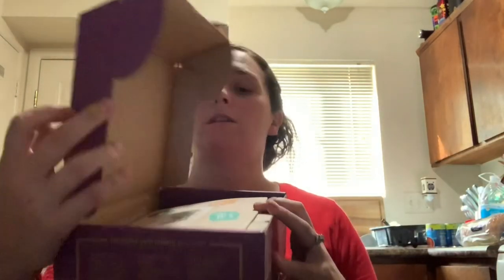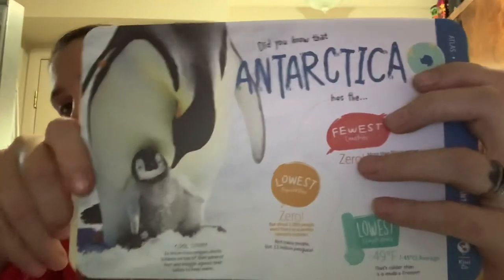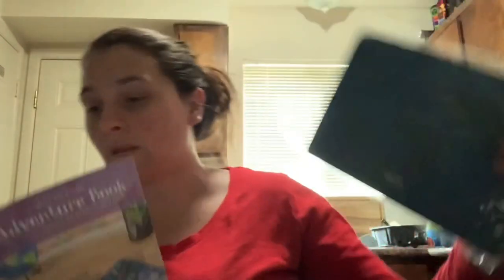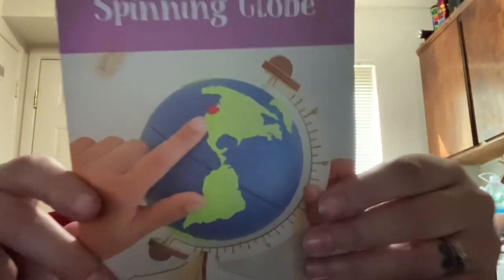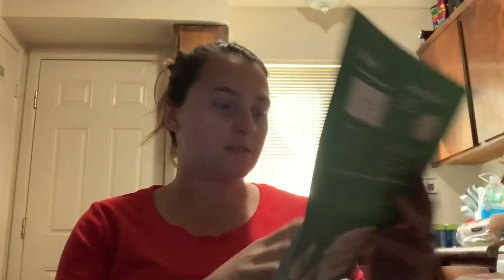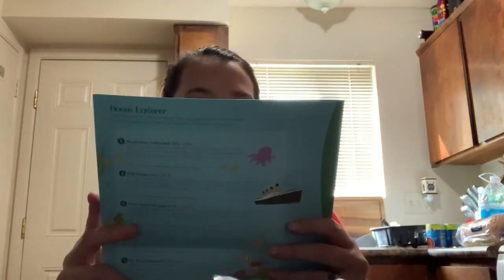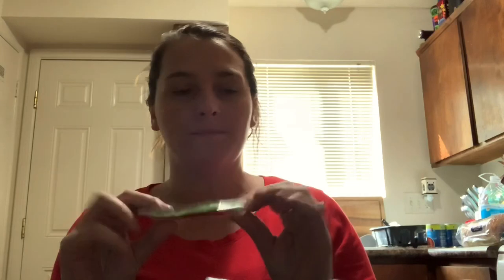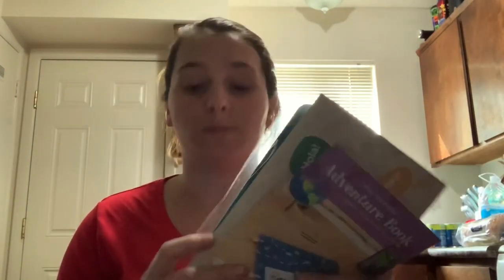KiwiCo Atlas Crate #1 World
Unboxing Kiwi co Atlas box! Is it worth the money?